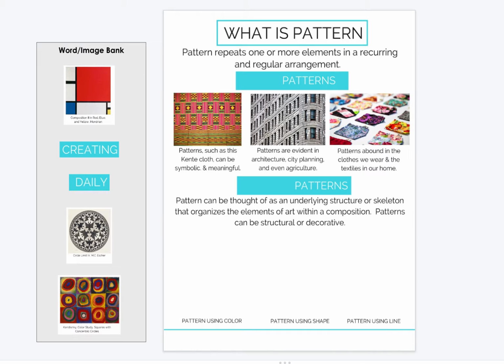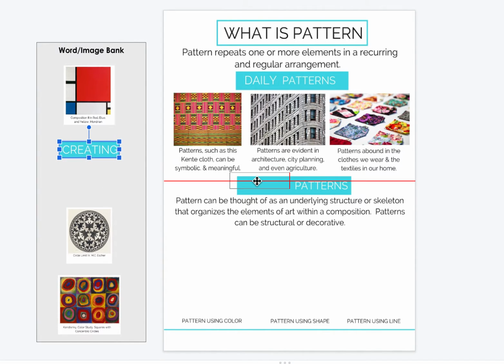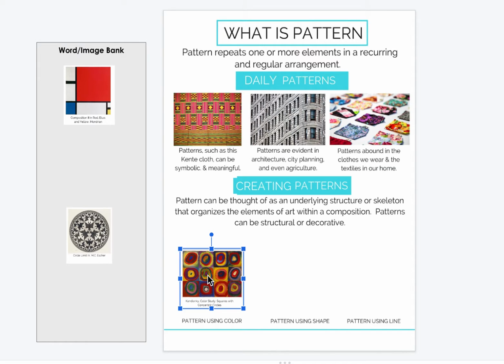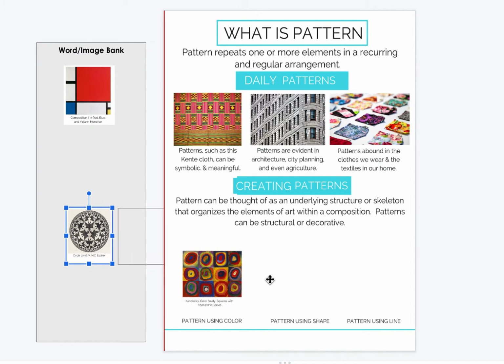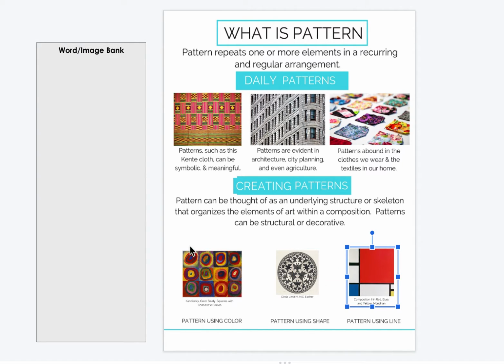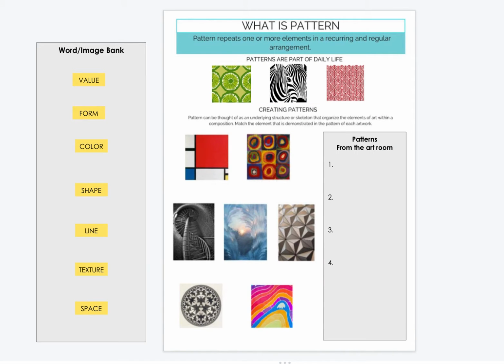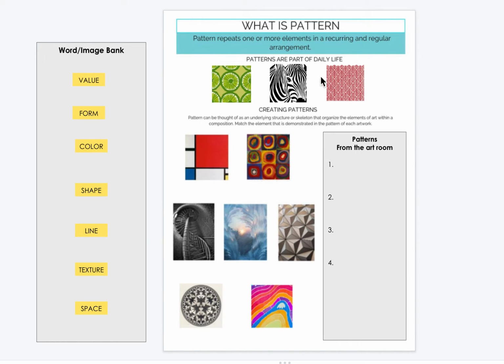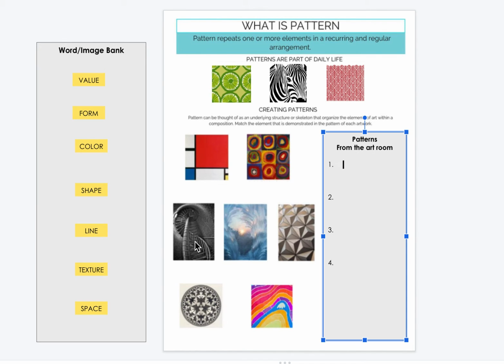Principles of Design Lesson: Pattern